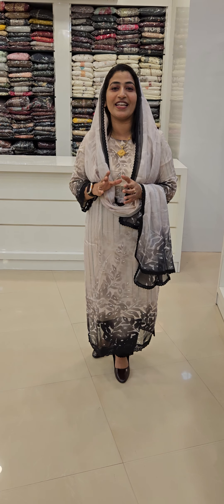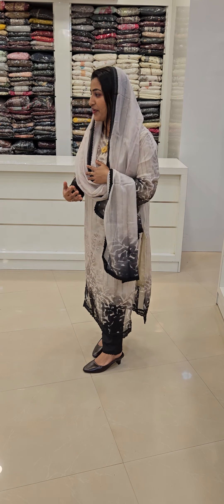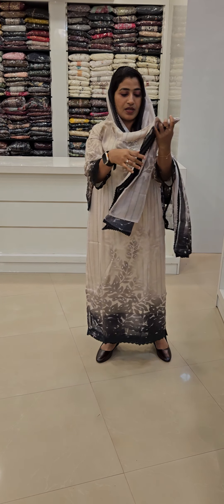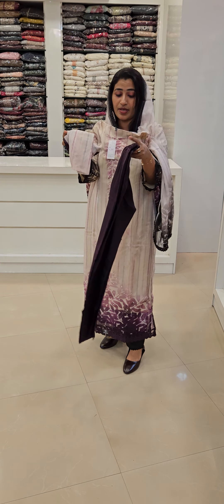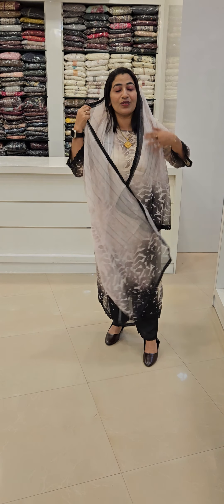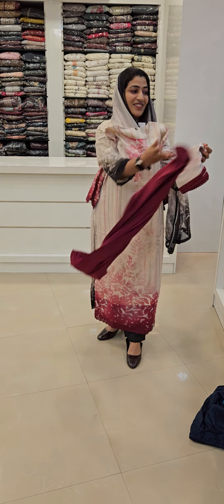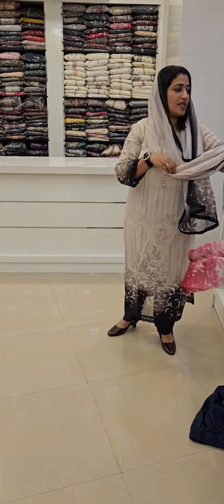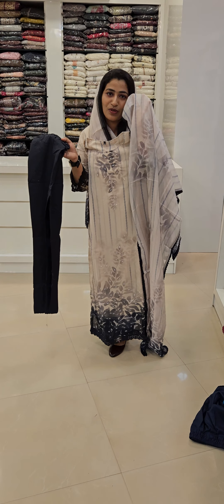CASUAL WEAR CHURIDHAR SET (SC31)•our website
CASUAL WEAR CHURIDHAR SET (SC31)

GOOGLE MAP LOCATION:
Product Code-SC31